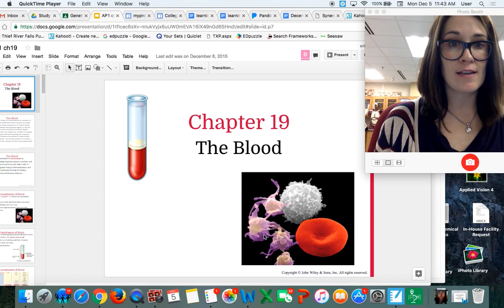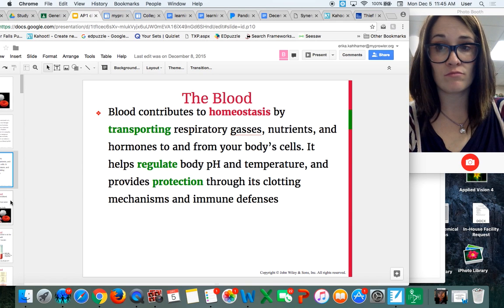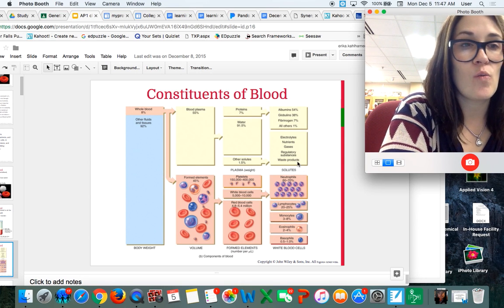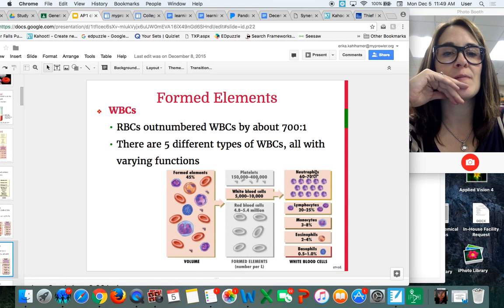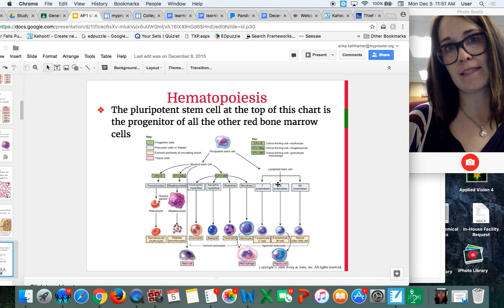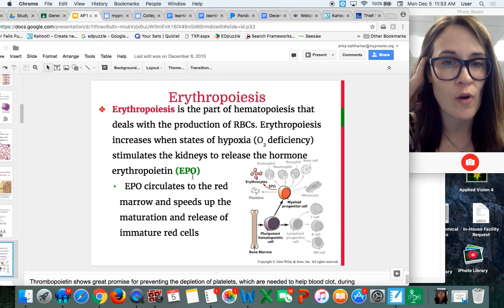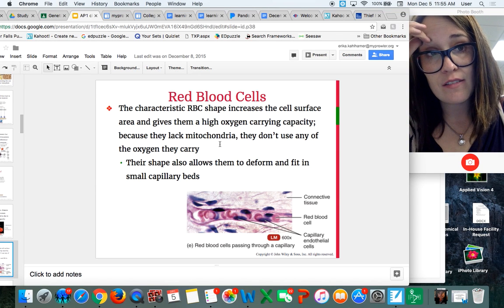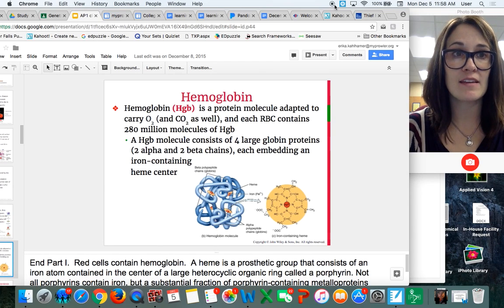AP1 chapter 19 notes part I